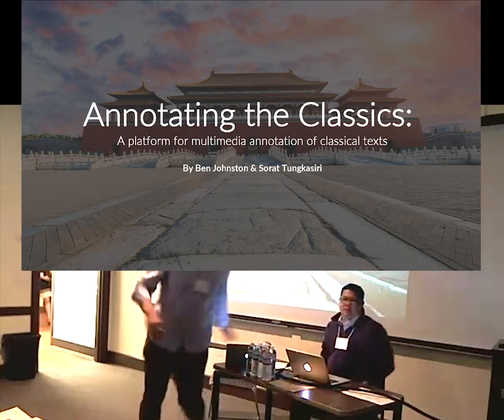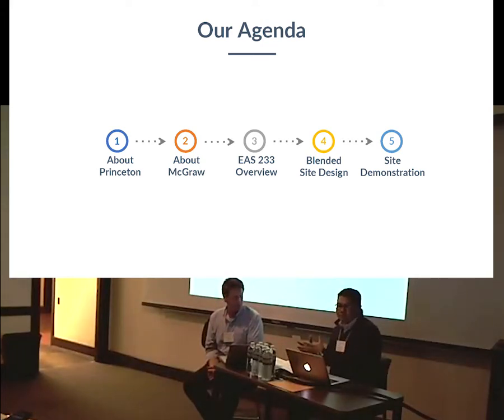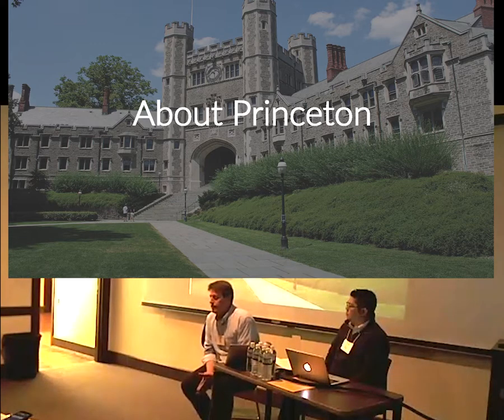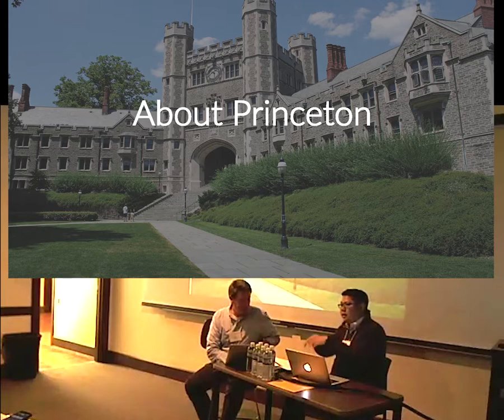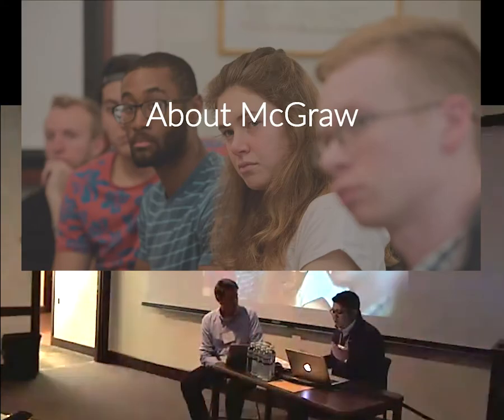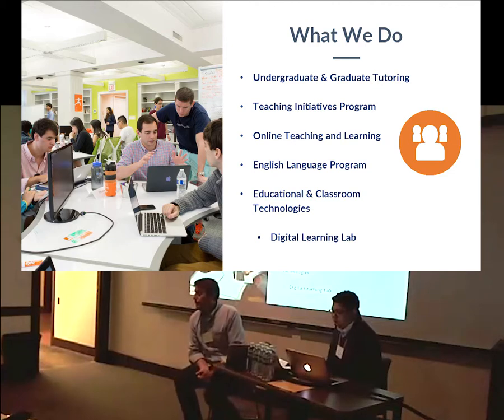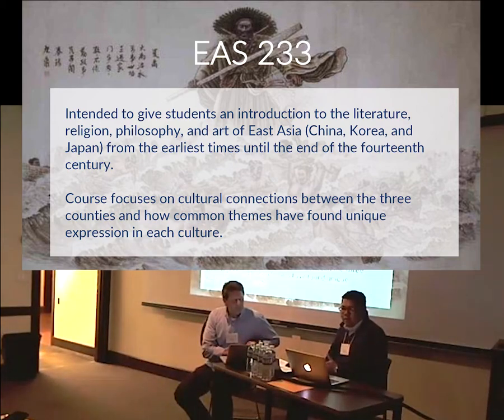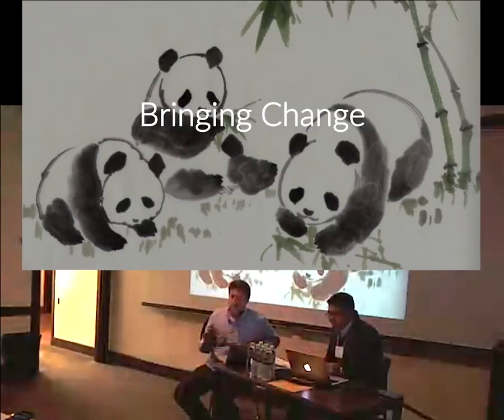Annotating the Classics: A platform for multimedia annotation of classical texts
Annotating the Classics: A platform for multimedia annotation of classical texts - Sorat Tungkasiri & Ben Johnston